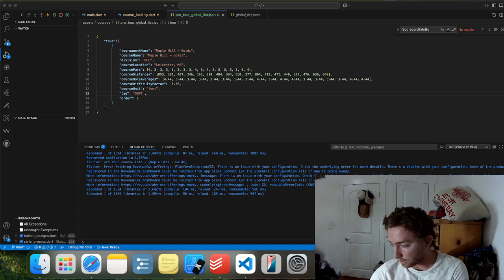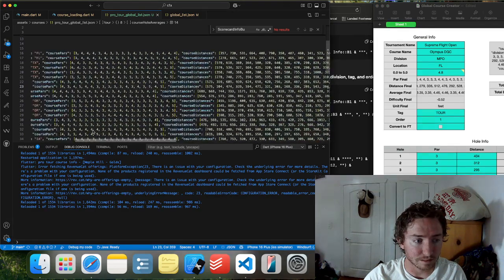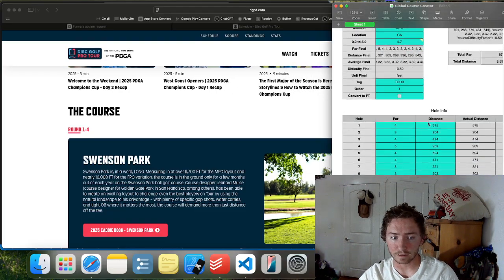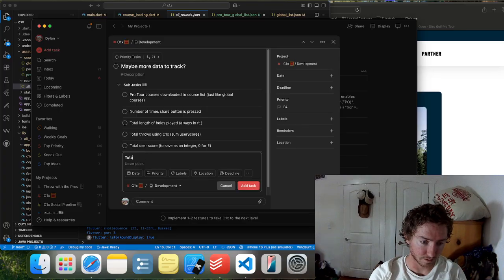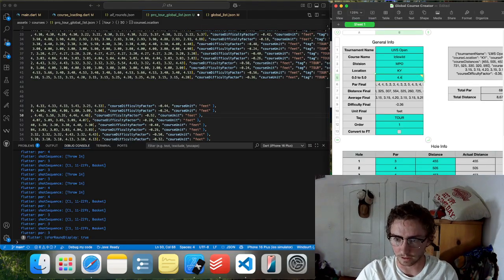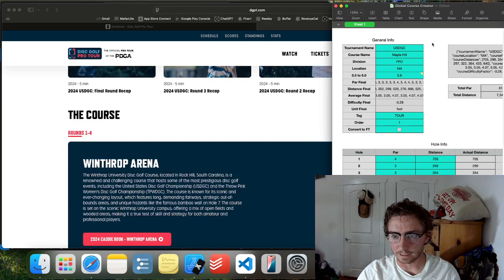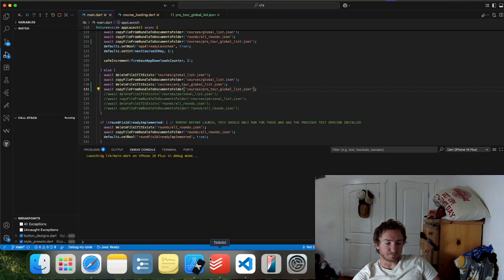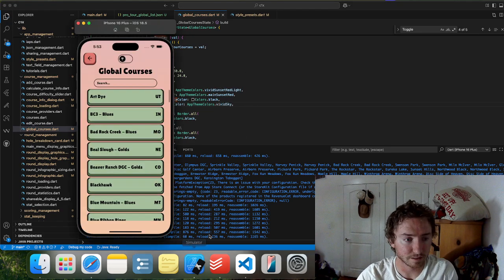C1x Road to Launch - Day 44